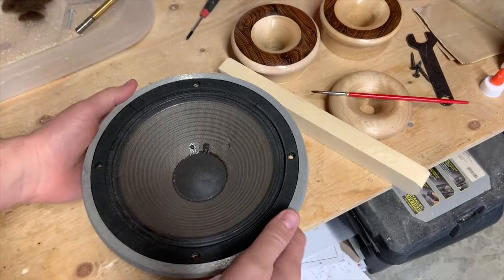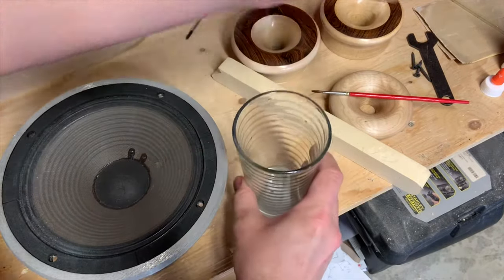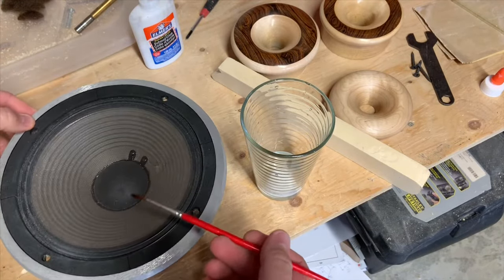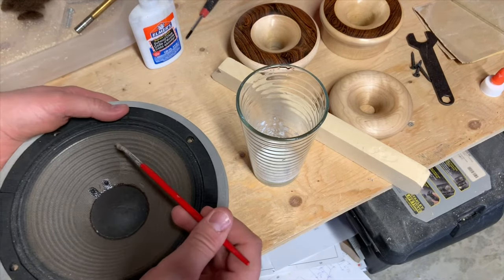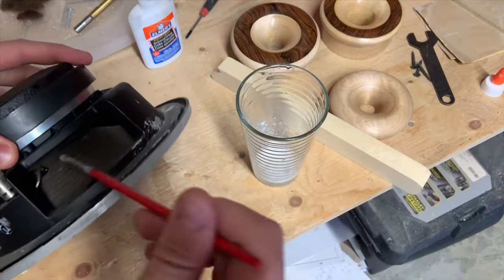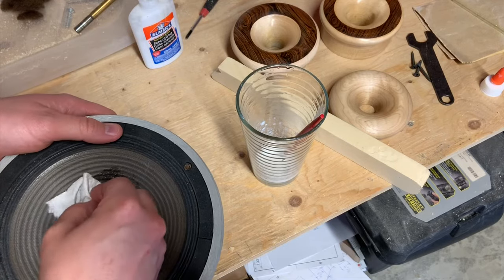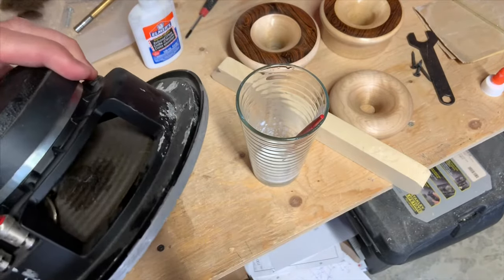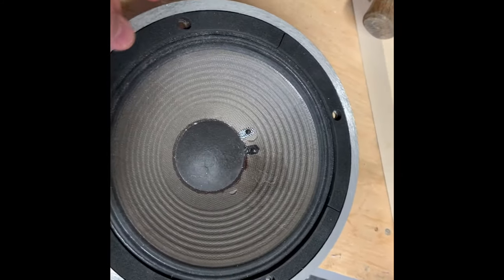Repairing a Speaker Cone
I show how to repair a speaker cone using white glue and water.